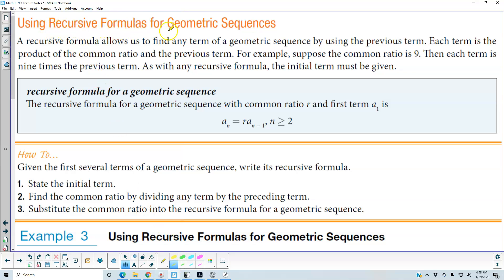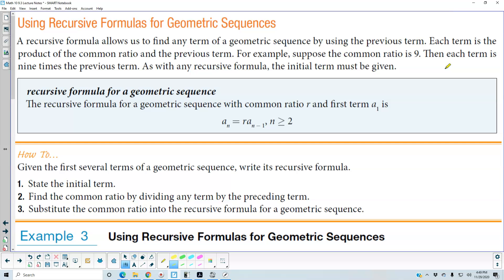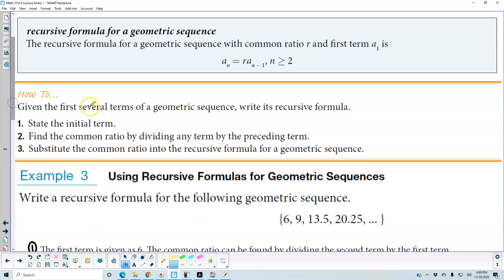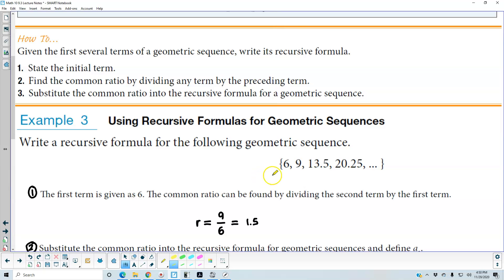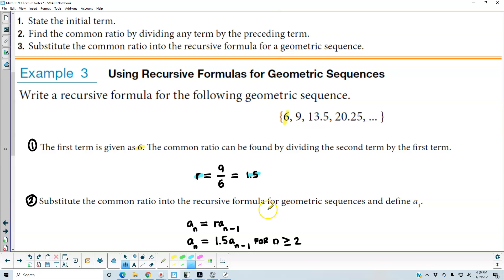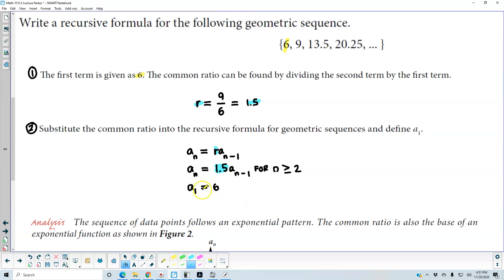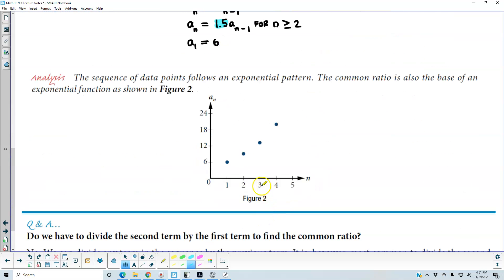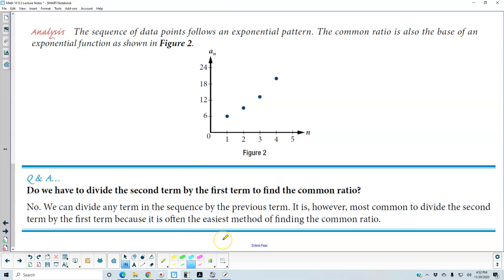Math 10 9.3 Example 3 Using Recursive Formulas for Geometric Sequences